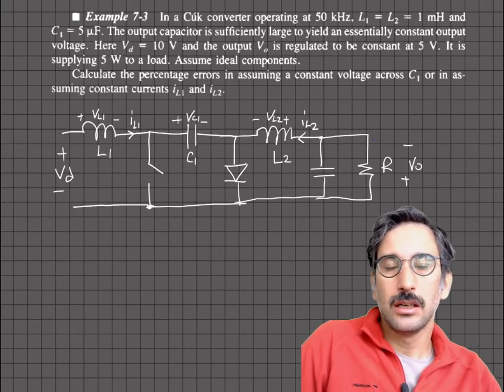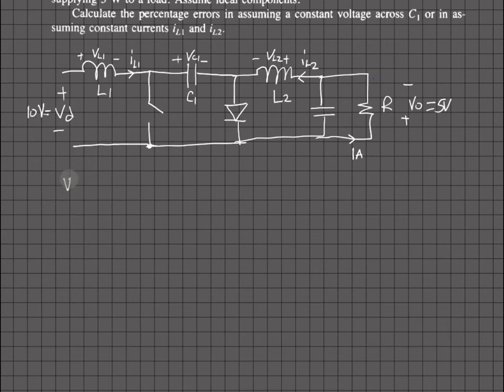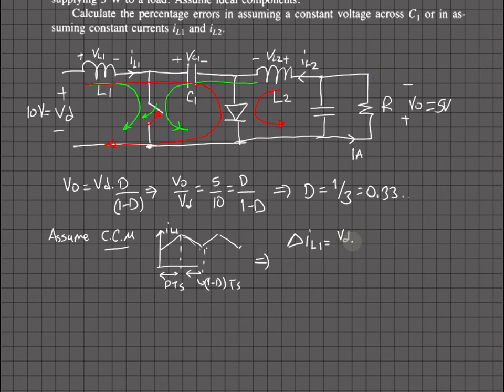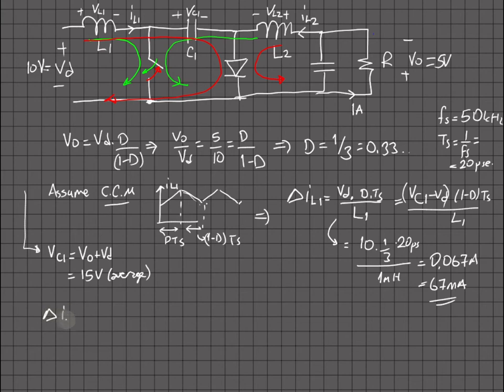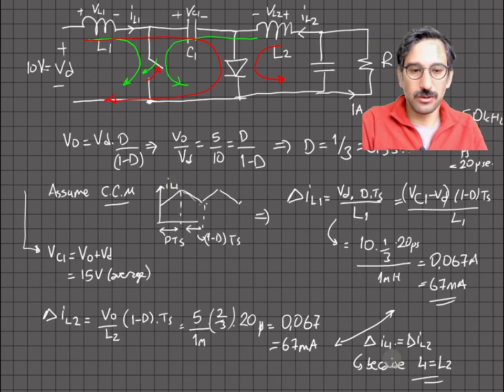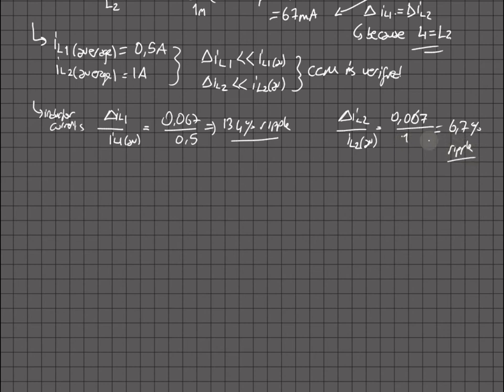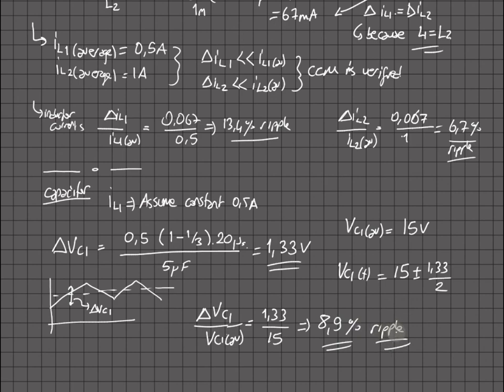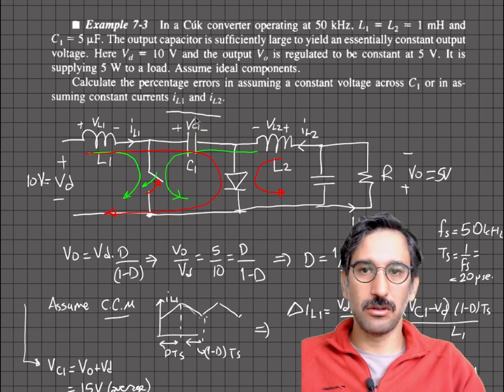Ćuk Converter Example Solution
EE464 - Week#2 - Video-#3
Example solution for the Ćuk Converter (Mohan Example 7.3)